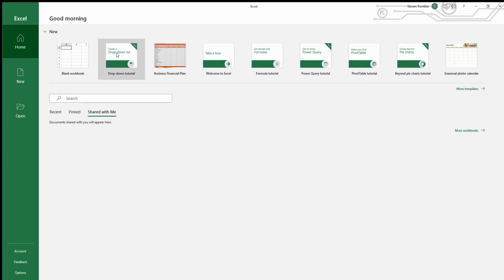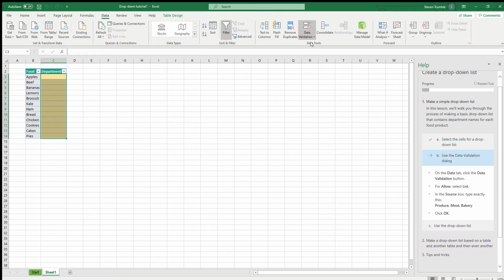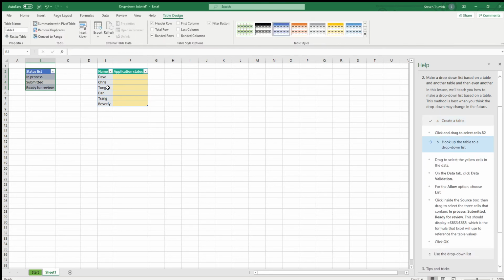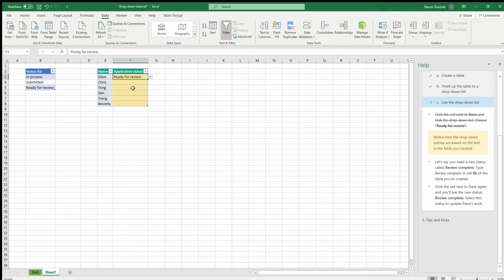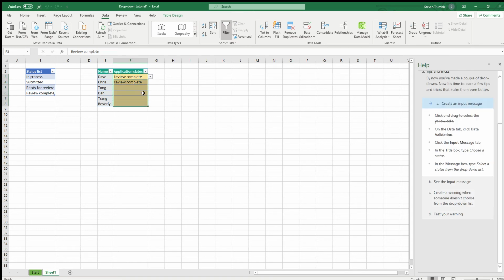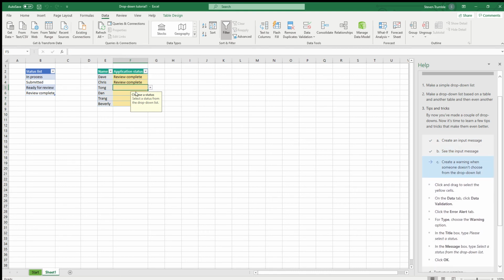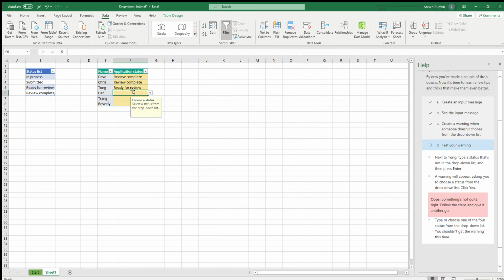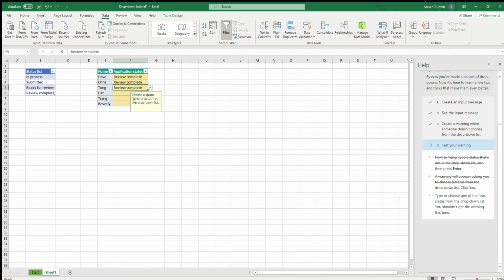Microsoft Excel Drop Down List Tutorial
Working through the built in Microsoft Excel Drop-down tutorial.
Shows how to make a custom list, build lists based on options from a table, adding messages, and error messages.